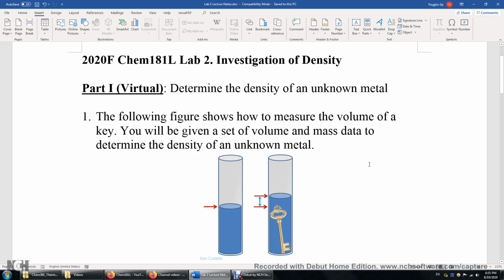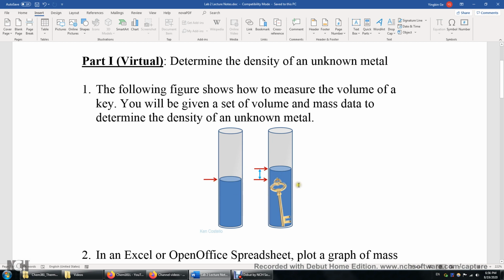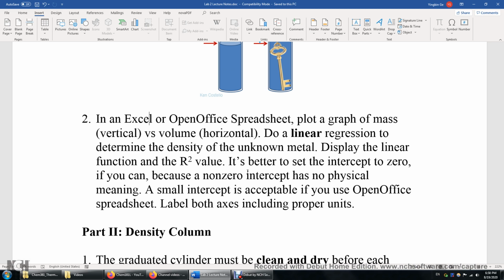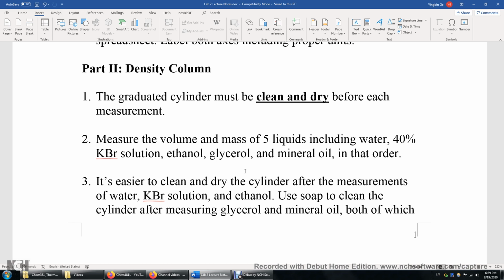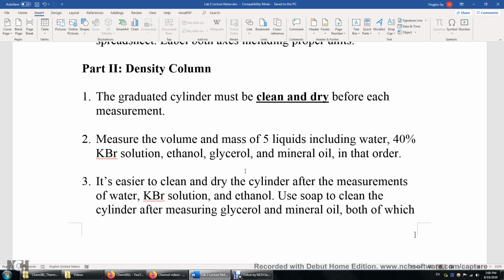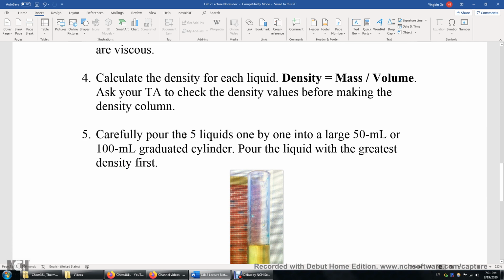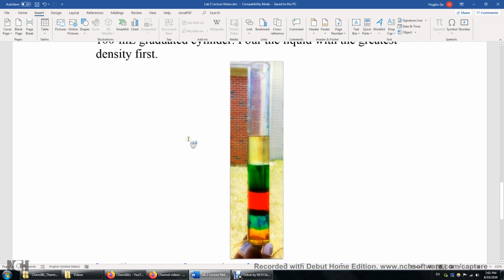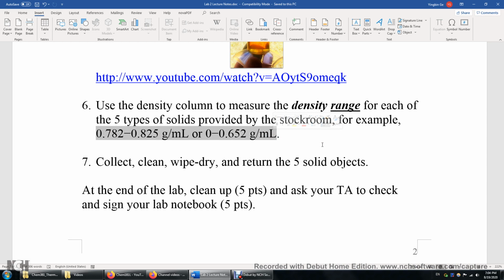Lab 2 Investigation of Density